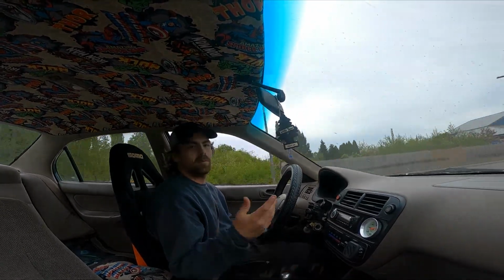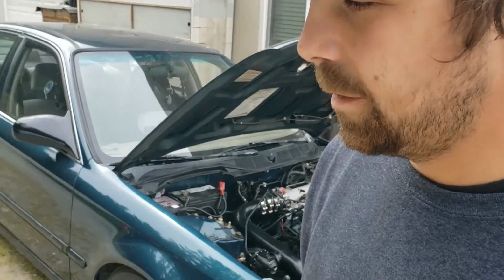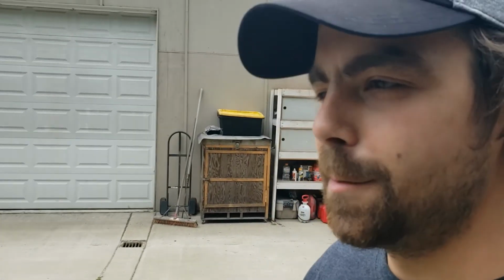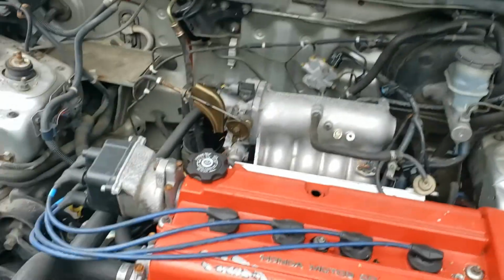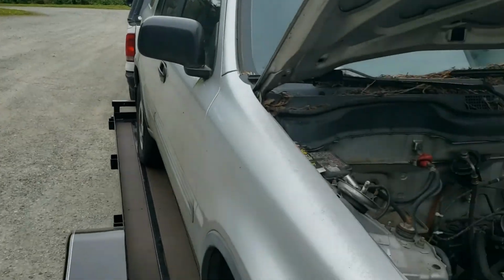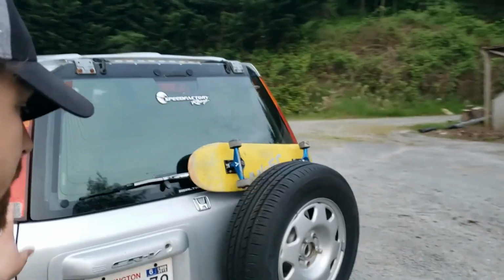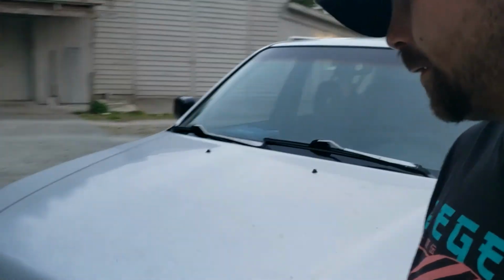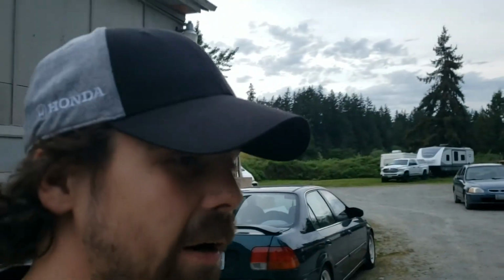eBay turbo kit - Honda civic ek part 2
we finally get to do a short ripp in the sedan and yet another project arises make sure to hit the subscribe button and bell to stay updated on the builds